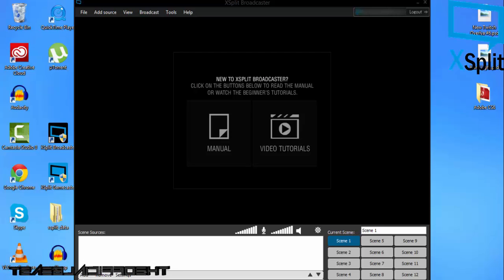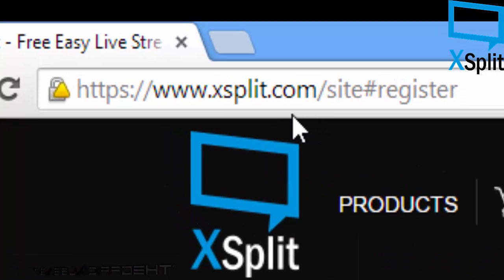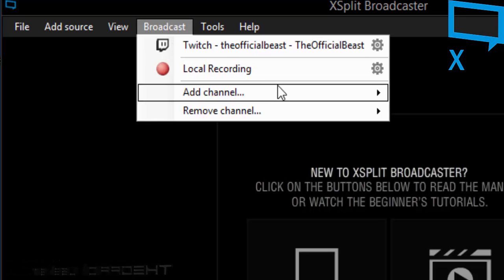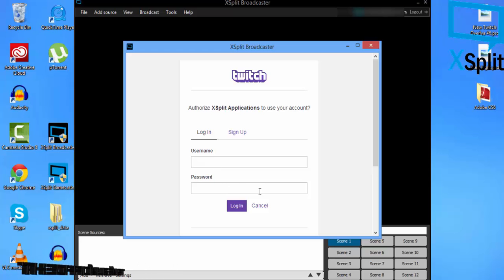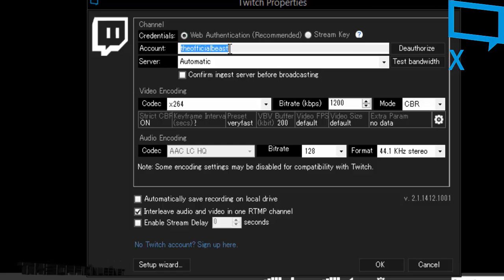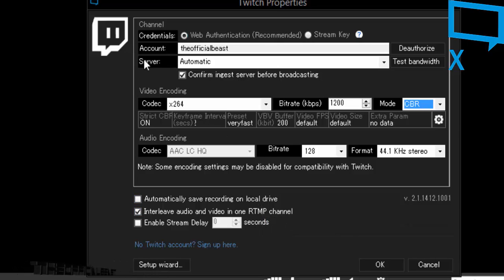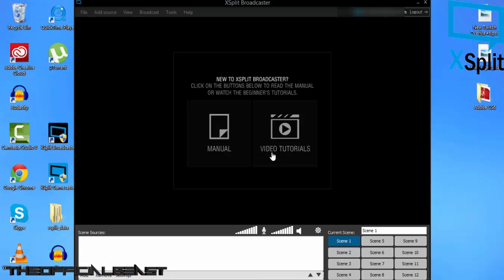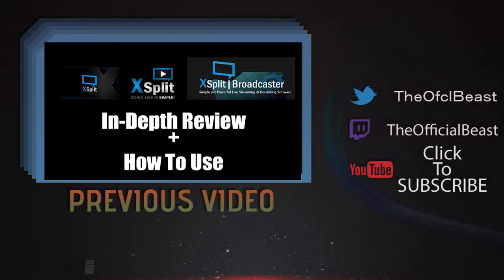XSplit Broadcaster:How To Add A Channel To Stream And Settings 2015 (HD)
Yo Guys
This is TheOfficialBeast
{THUMBS UP!}
{FAVOURITE!}

►Links!

►Social
►Music Info
--Video Music--
•Artist By Slangor
Follow Slangor:
•Full Title Of The Track
Slangor - Dragonflies

•Artist By Elliot Berger
Follow Elliot Berger:
Gemini - Fire Inside (Elliot Berger Remix)

•Artist By Slangor
Follow Slangor:
Slangor - Dragonflies

•Please leave a 'LIKE' on this video.

-TheOfficialBeast